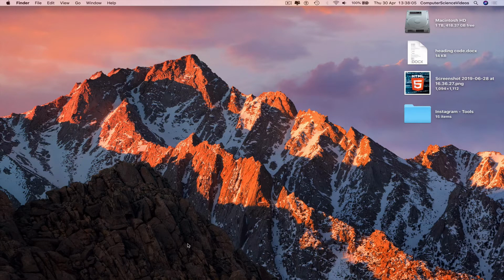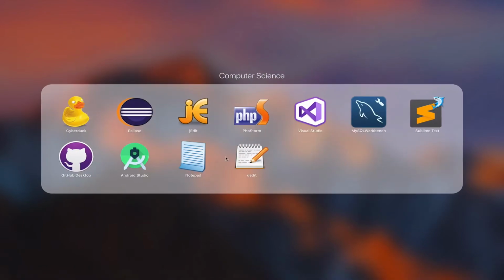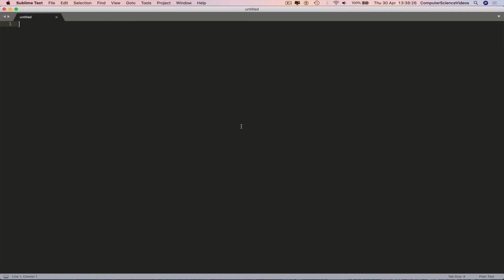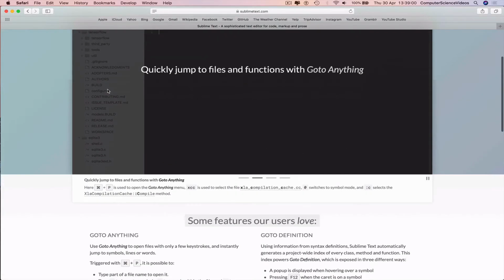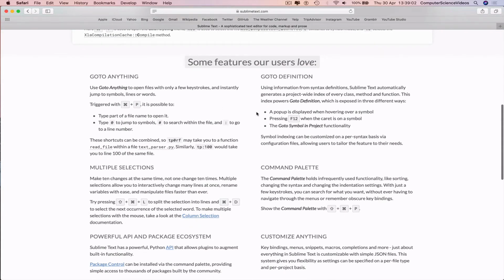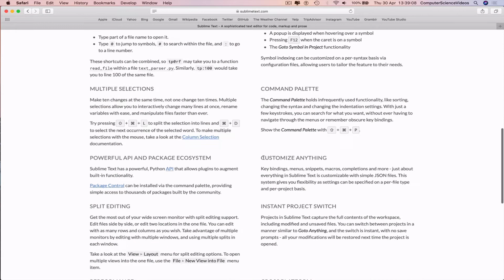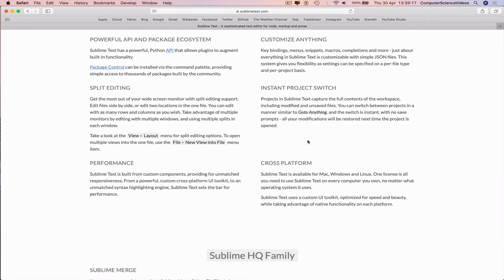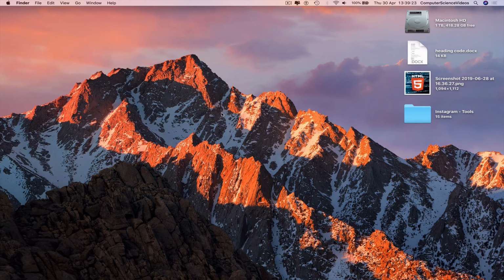Programming in JavaScript - Tutorial 2 | Choosing Your Text Editor